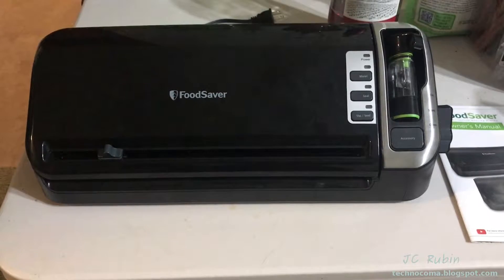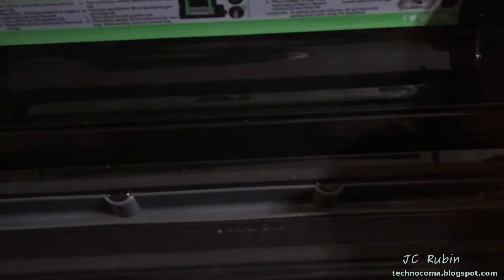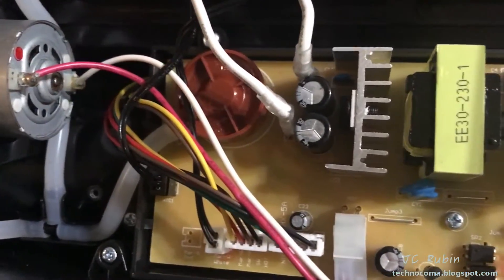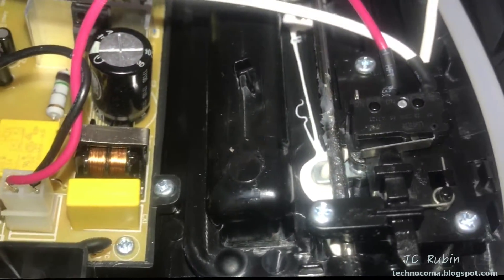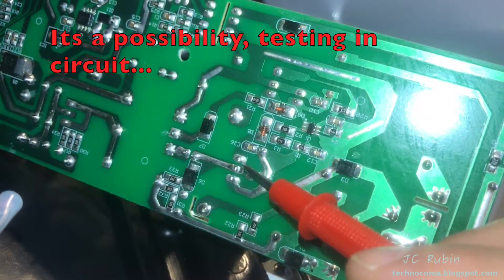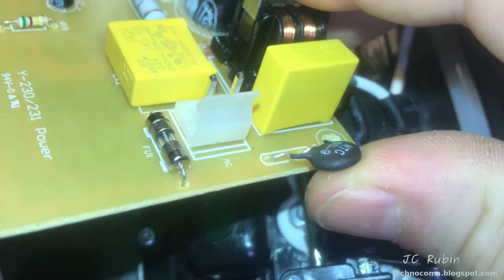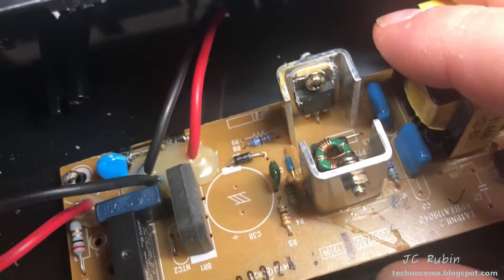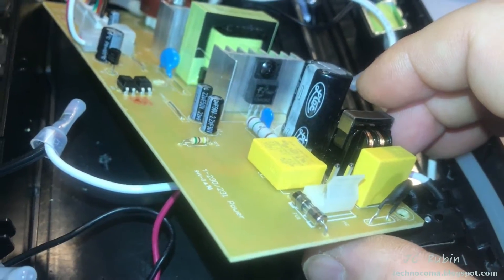Foodsaver FM3600 Not working - No Power, No lights - Troubleshoot why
I had recently purchased this Foodsaver model FM3600 for my mother, having only used it once before to seal a few items and store it on the shelf, in the next use, after a few items it up and died.  Though Foodsaver honored the warranty, this thing feels so cheap for the price, I was curious to see what it was made of before turning it in, with the hopes that maybe I could isolate the condition and save myself the price of shipping.

  With the initial inspection, Id figured it could be the actuation switch or the fuse INSIDE the unit.   This whole stuffing of a fuse inside a unit bothers me personally.  Back in the day a consumer was considered smart enough to replace a fuse and not toss the whole appliance in the trash when the fuse blew.

  Sadly both the switch and the fuse were good, which would have been an easy fix.  I did note one MOSFET had no conductive grease on it.  No other components showed any outward symptoms.  Though, when I looked at the first MOSFET, all of the voltages were the same and a continuity test showed all the pins to be shorted.  Ill point out that I had to do the continuity in circuit since this is a return item, so I could be wrong, but either way, the output of this SMPS is not producing DC, so theres that.  The MOSFET in question is the Fairchild FDPF10N60NZ. Mouser has them for $1.50.

  Again, I said testing was limited in this video, as I cant disassemble things and I have none of my tools with me, but al least this gives insight into the power supply of the unit.  I did open my model for a quick comparison.